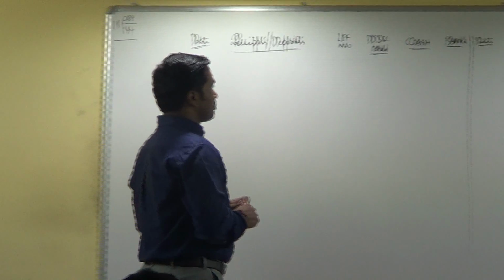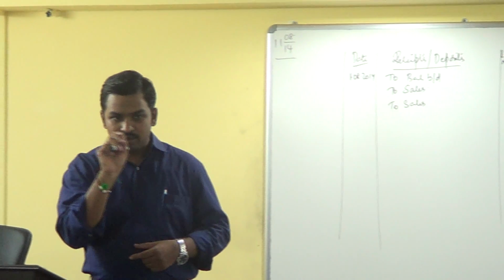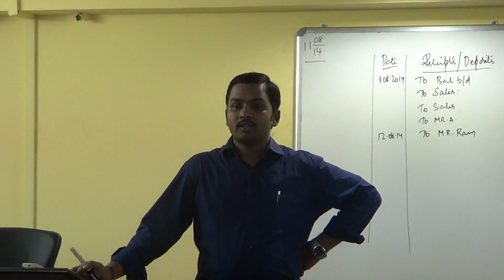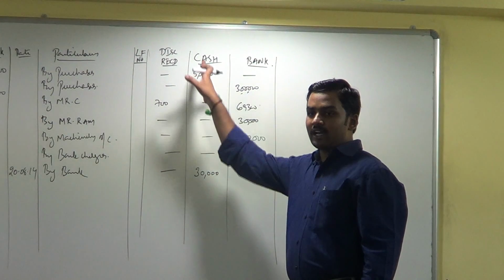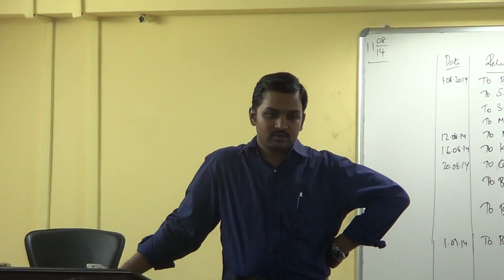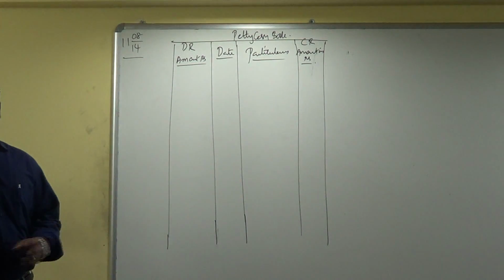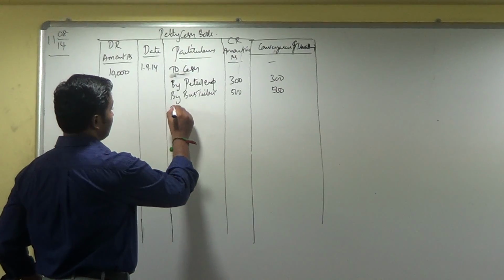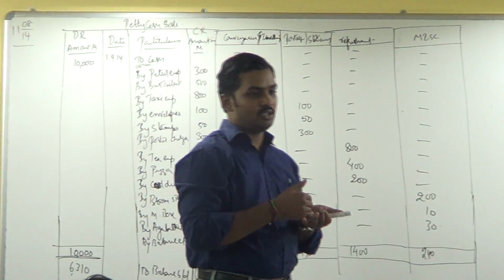Triple Column Cash Book Lecture 2 and Petty cash Book